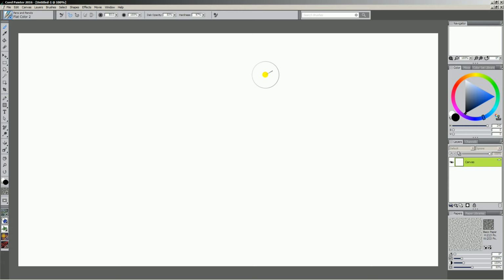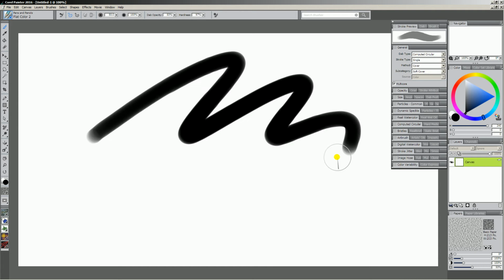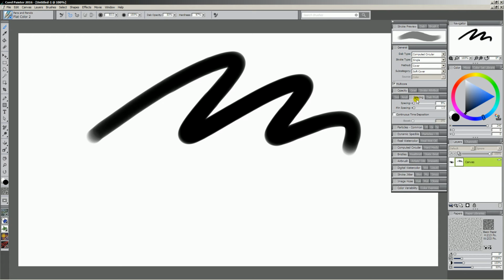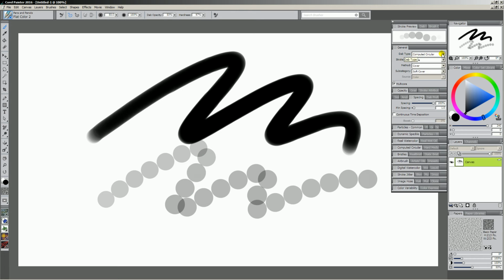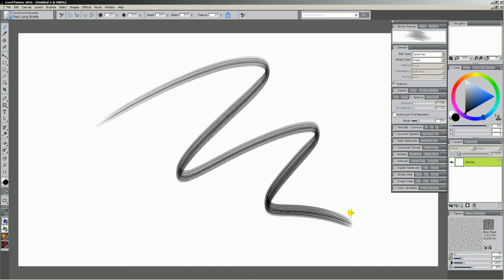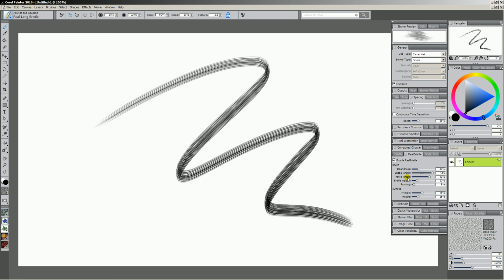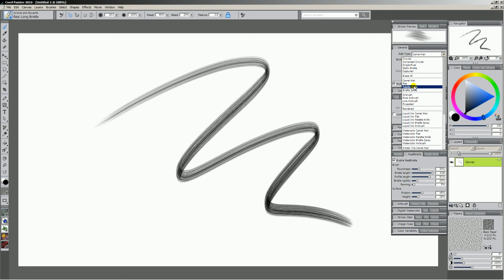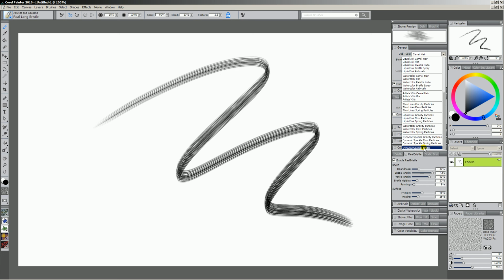How to paint with Liquid Ink part 1